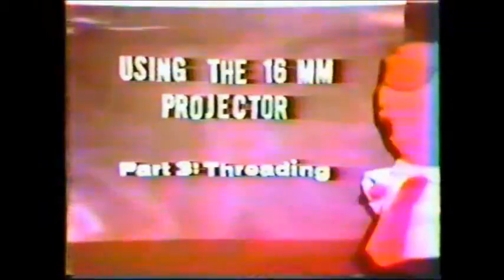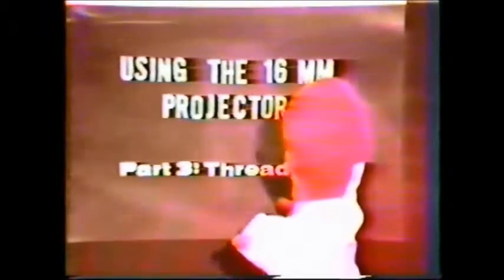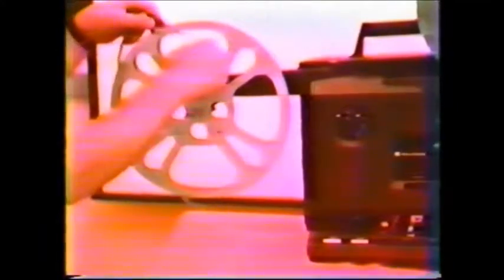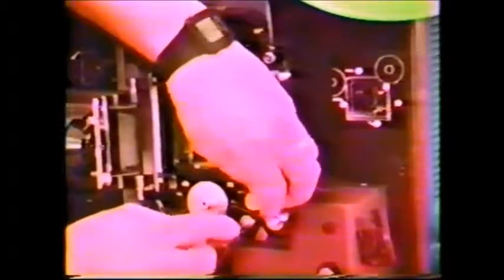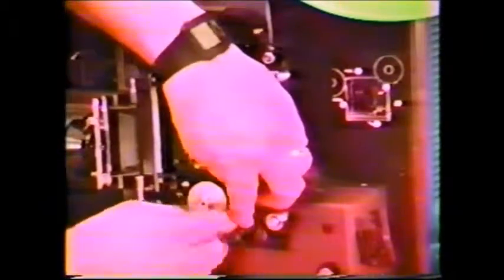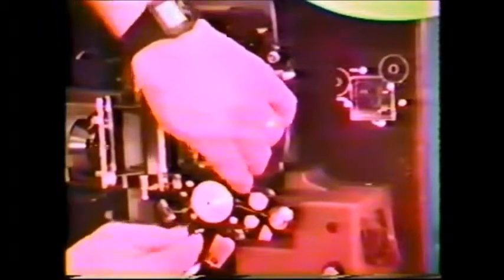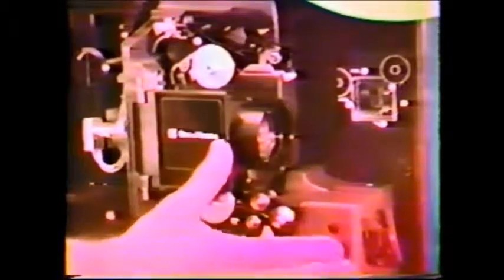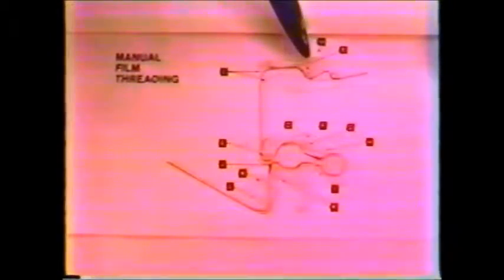Threading 16mm Projector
Why I didn't choose acting as a career!